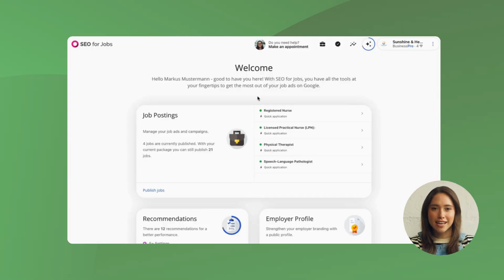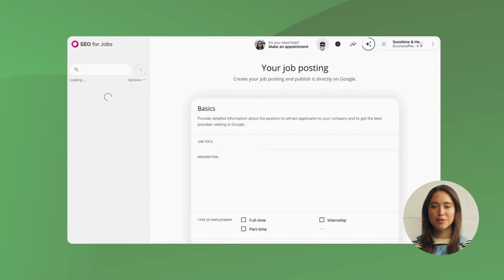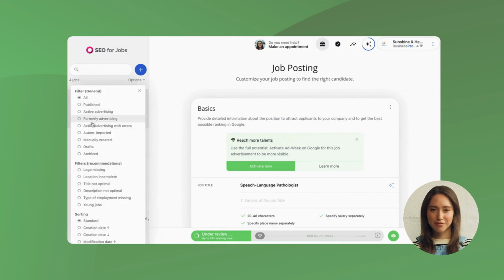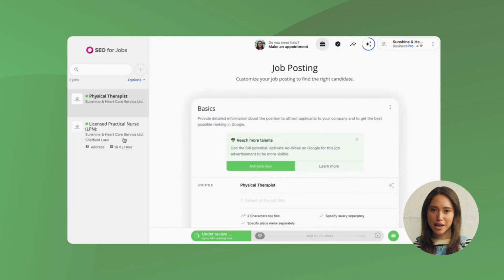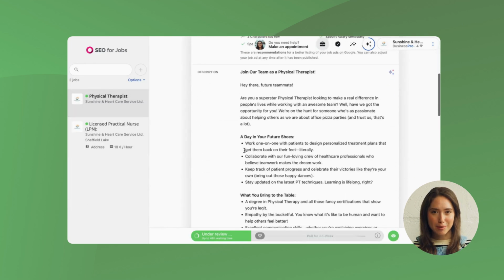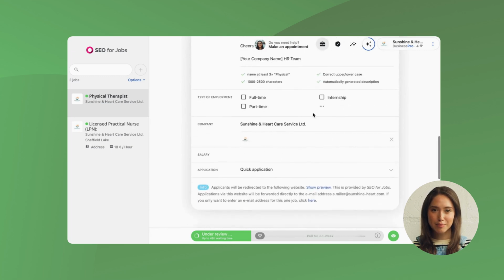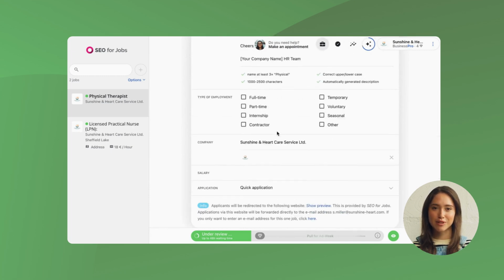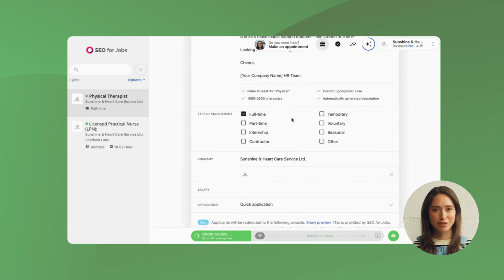Specify type of employment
Are your job ads getting enough clicks? Missing the "Type of Employment" can cost you valuable reach! Candidates specifically filter for full-time, part-time, or internships, and if your data is incomplete, your ad might not even show up. In this video, we show you how to use our recommendation filters to find missing info and fix it in seconds. Optimize your data to improve your Google ranking and attract the right candidates for your working models.